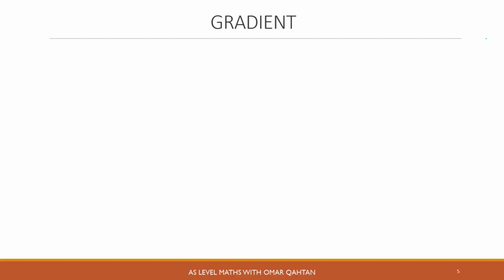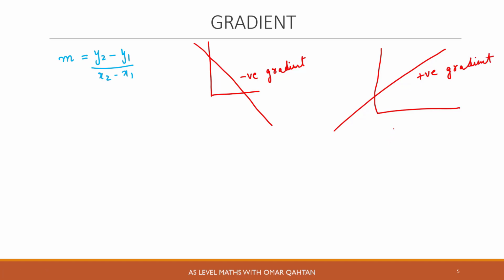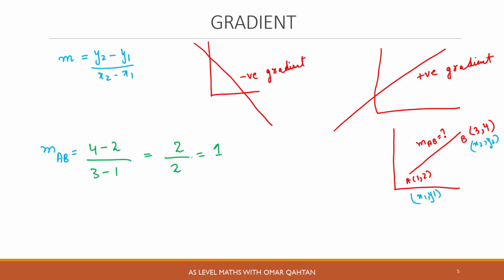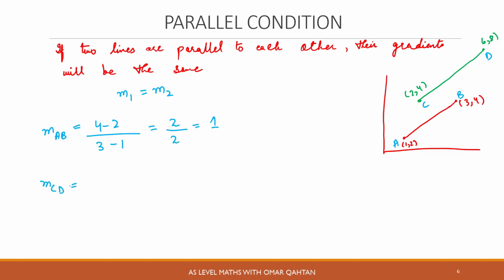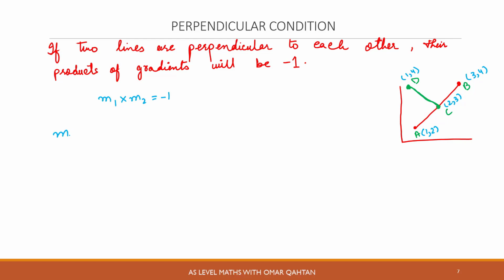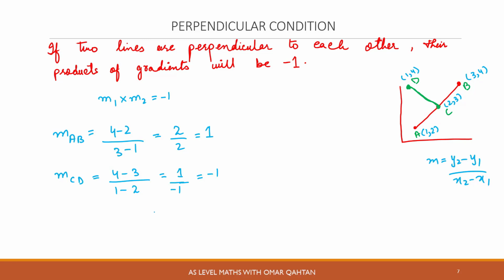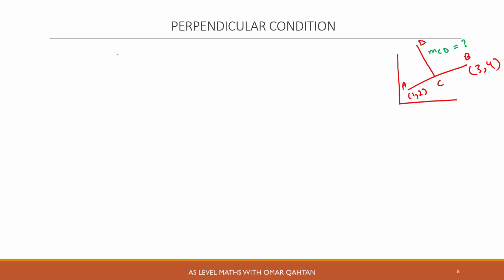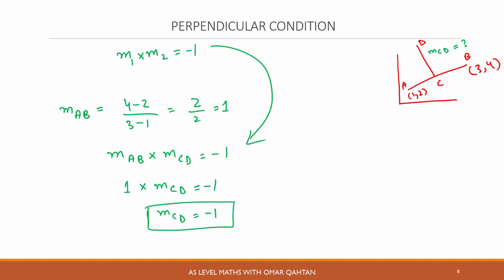GRADIENT AND ITS CONDITIONS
This video tutorial will help you understand the basics of coordinate geometry and how to find the gradient of a line and applying parallel and perpendicular condition for solving questions based on it.
This video will be beneficial for those students appearing for